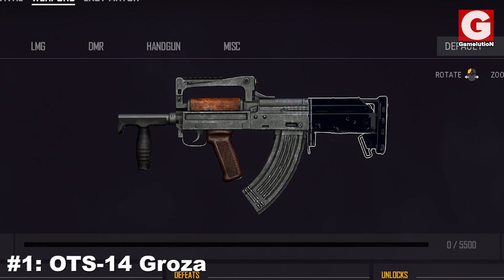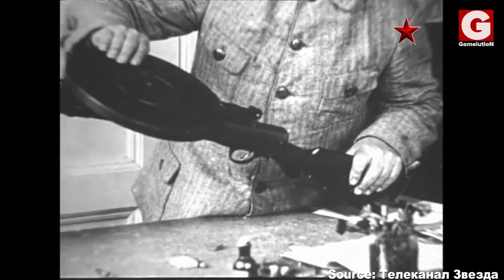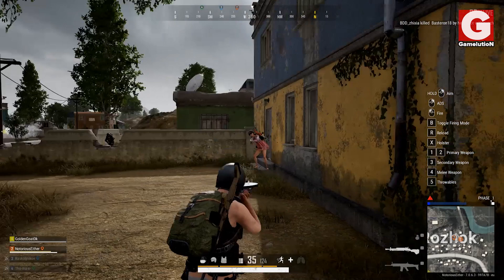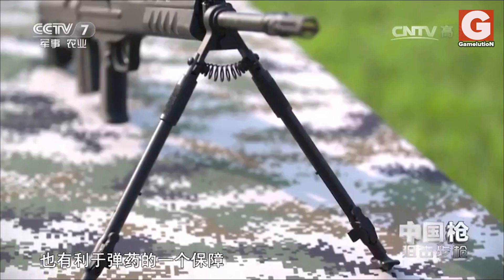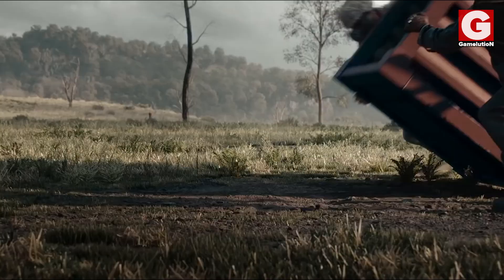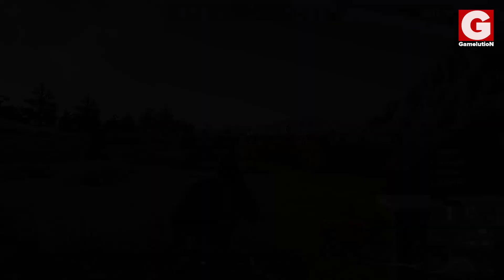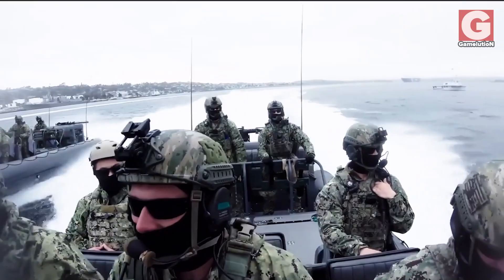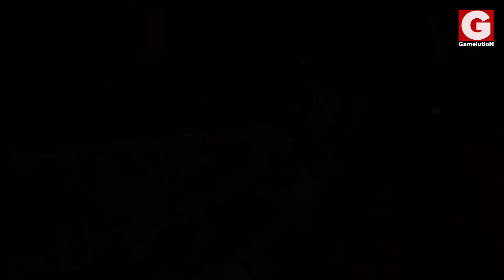A Brief History of PUBG Weapons 2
This is the sequel to the first video I made about the same topic, but this time, I included many weapons that were left out such as the Groza, M24 and the AUG A3.

A lot of the footage used in this video is taken from big channels that are dedicated to historical weapons, so go ahead and check them out if you want to learn more about these weapons:

cheers! :)